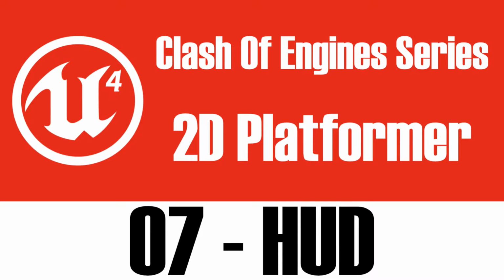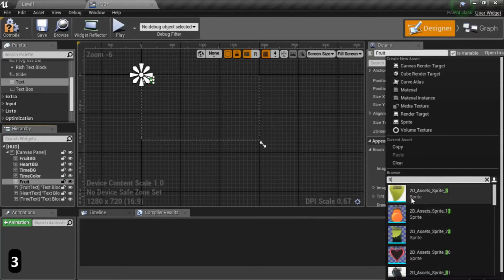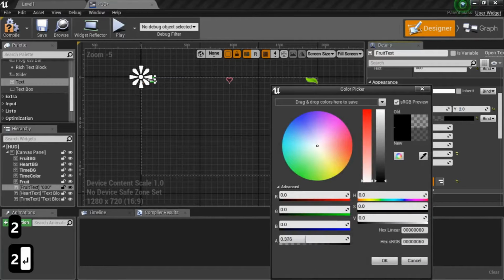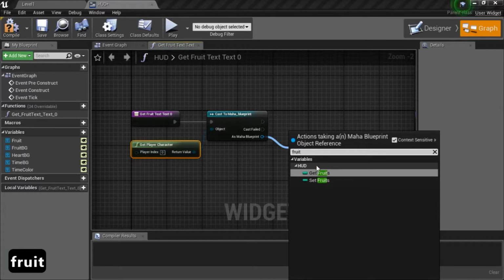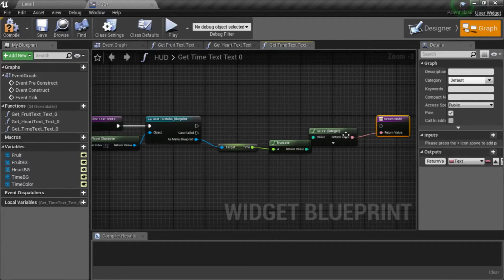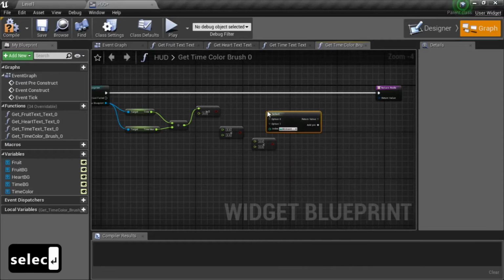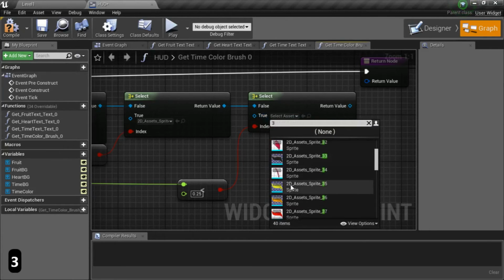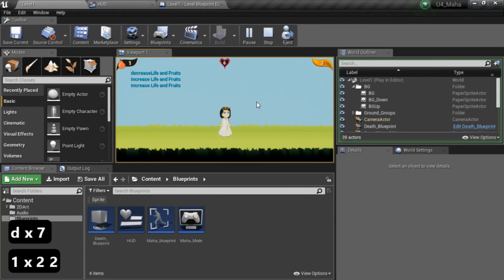Clash Of Engines - Unreal 4.19 - 2D Platformer - 07 - HUD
In this video, we will learn how to setup the Head-Up Display (HUD) and how to connect it to the game variables (health points, score, time countdown).

In this Series, we will develop the same game (a 2D platformer) using 4 different engines (Unreal, GM Studio 2, Unity and Godot), which will give you a better understanding of which one suit your need better. Only build-in or free extension will be used to give a closer look at what you get out of the box with these 4 amazing engines.

- Learn to develop games using Game Maker Studio 2